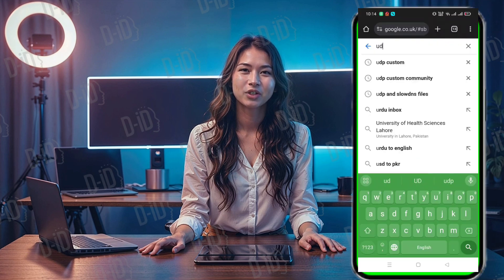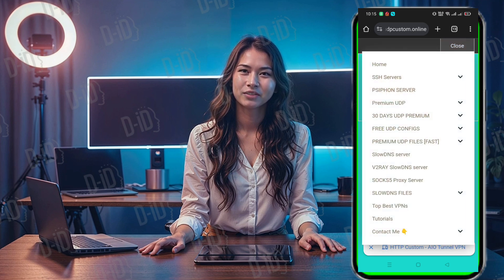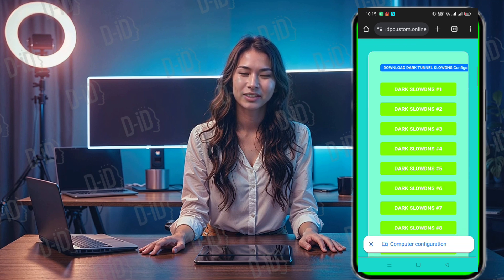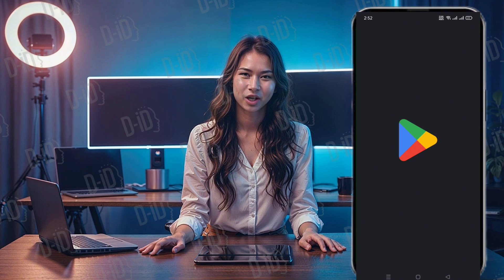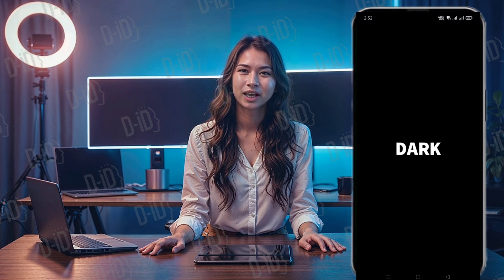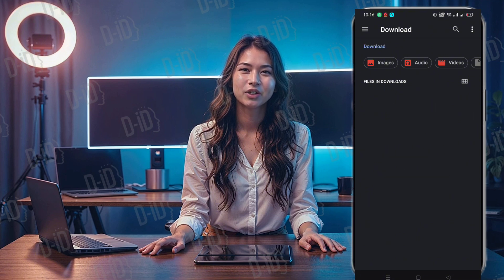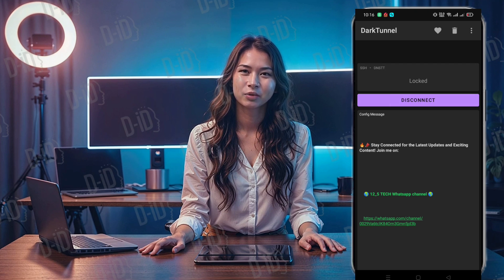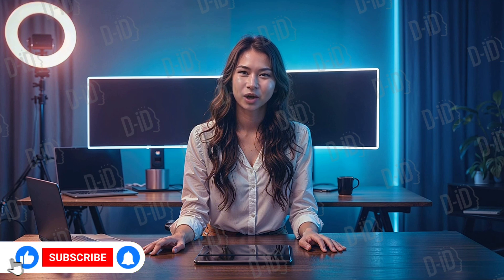How to Import Slow DNS Config on Dark Tunnel VPN | Fast Speed Internet 2024!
Discover how to set up a fast-speed internet connection using the latest Slow DNS Config file on Dark Tunnel VPN. This step-by-step tutorial will guide you through downloading the updated file, installing Dark Tunnel VPN, and importing the configuration to ensure secure and high-speed connectivity.

📌 Steps Covered:

Download the Slow DNS Config file from UDP Custom.

Install the latest Dark Tunnel VPN app.

Import the configuration file.

Connect to fast-speed internet easily!

💡 Why Choose Dark Tunnel VPN?

High-speed connections.

Secure and reliable browsing.

Easy-to-use configuration.

🔗 Resources and Links:

Dark Tunnel VPN on Play Store